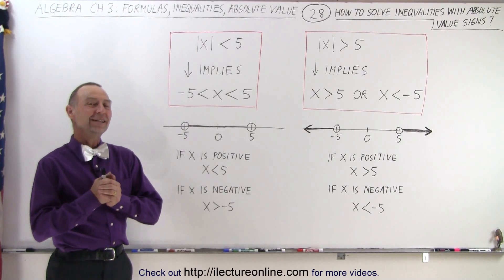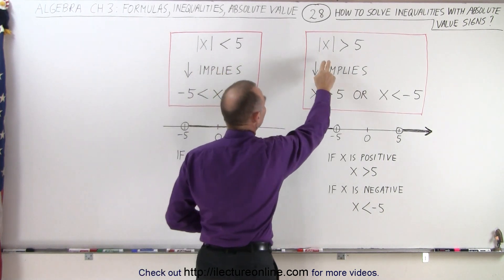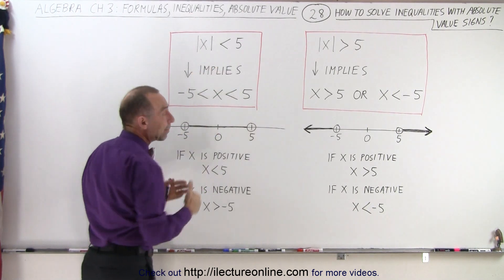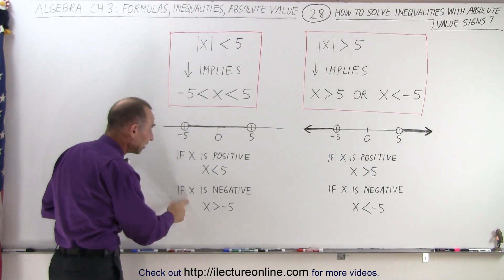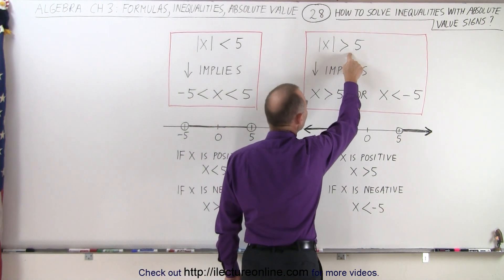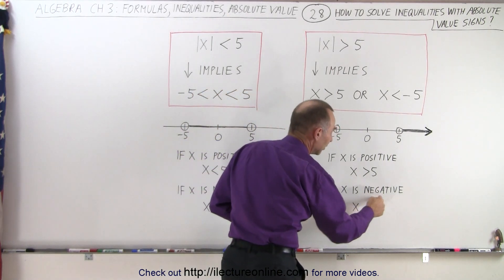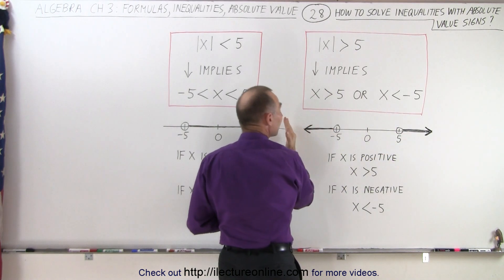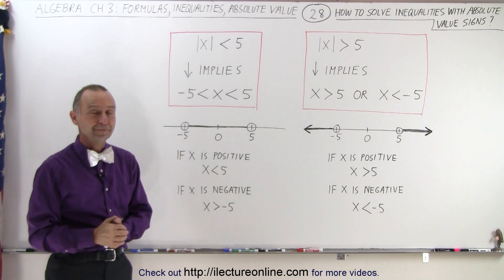Algebra - Ch. 3: Formula, Inequalities, Absolute Value (28 of 33) Inequalities w/ Abs. Values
In this video I will explain and show how to solve inequalities with absolute value signs.